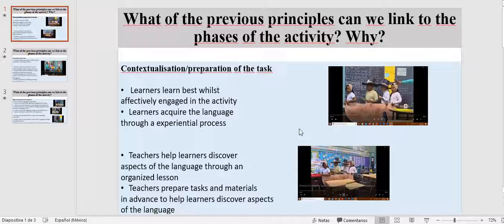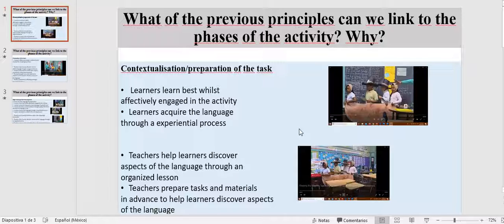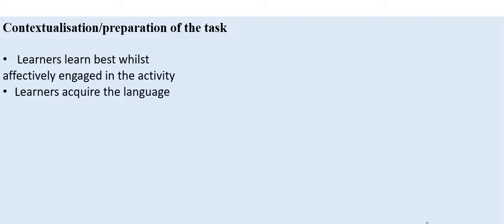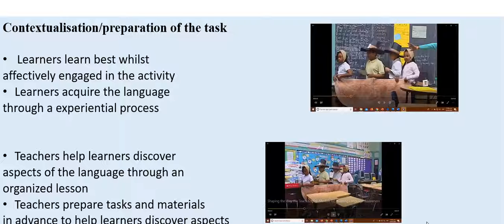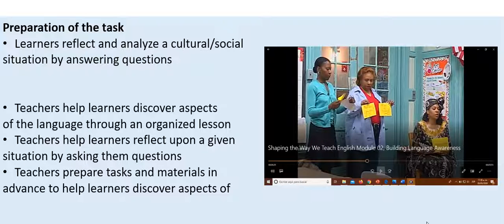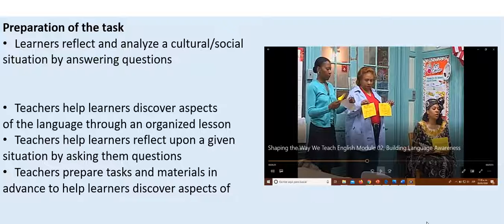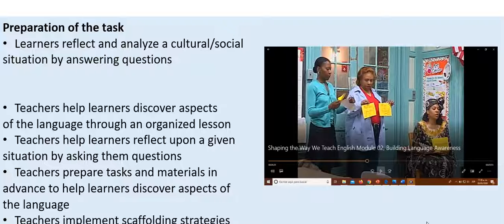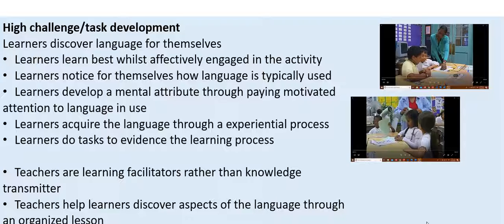Analysis of the moments of the lesson